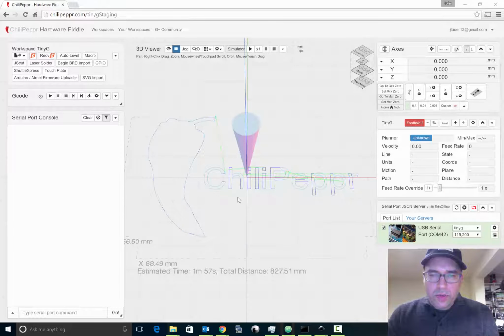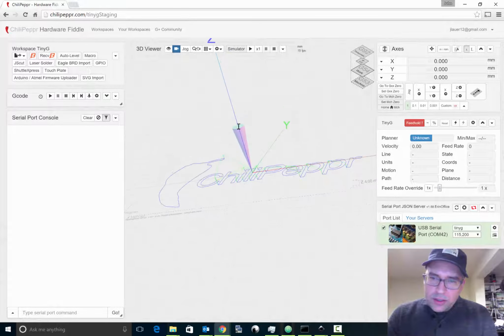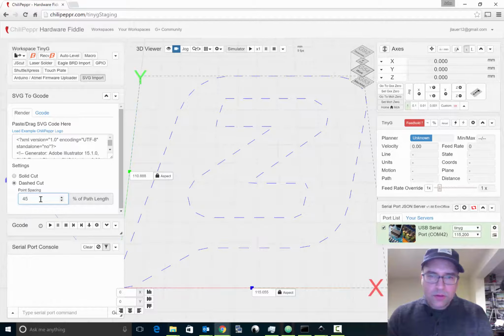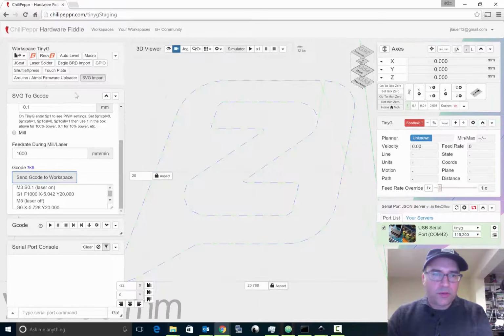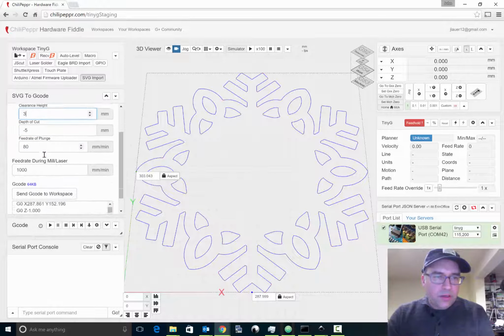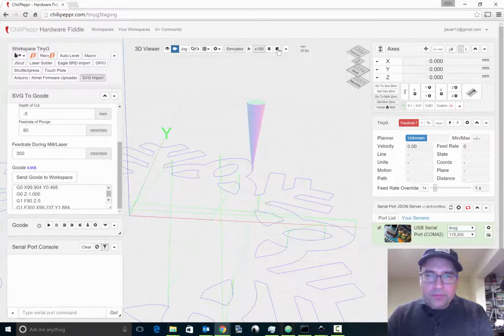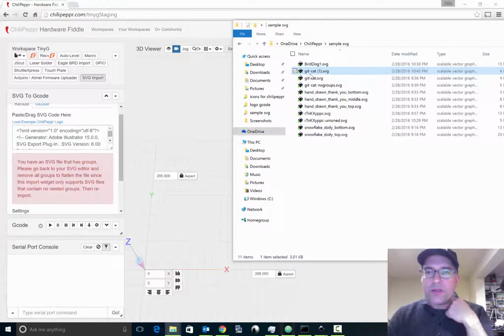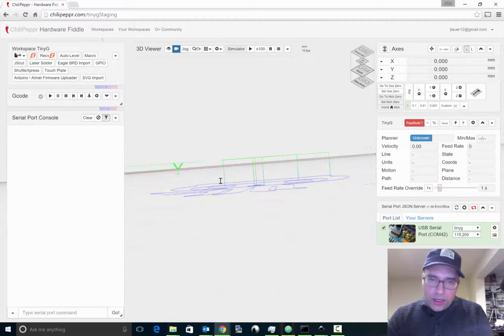SVG Import in ChiliPeppr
ChiliPeppr now has native support for SVG importing! You can generate laser paths and milling paths.